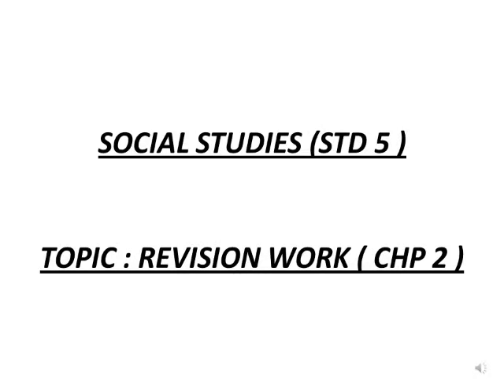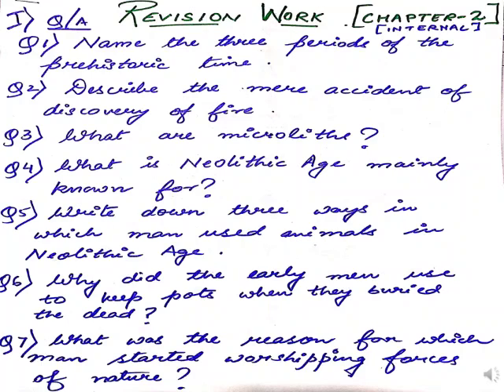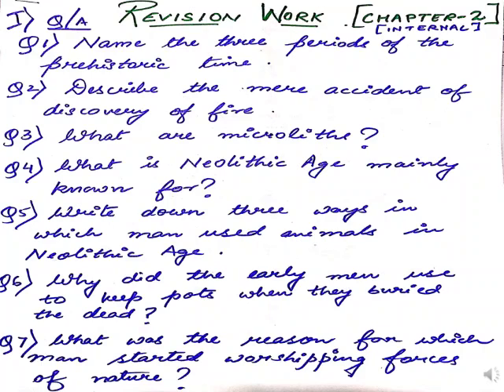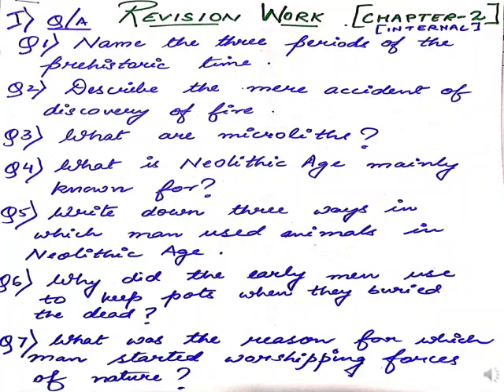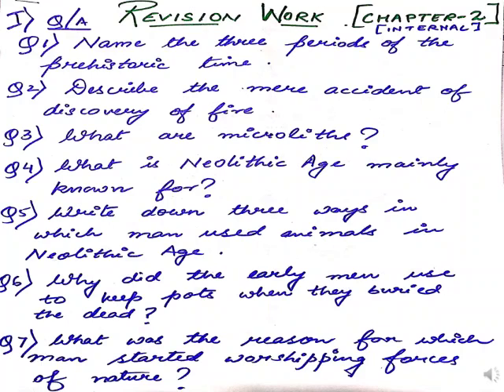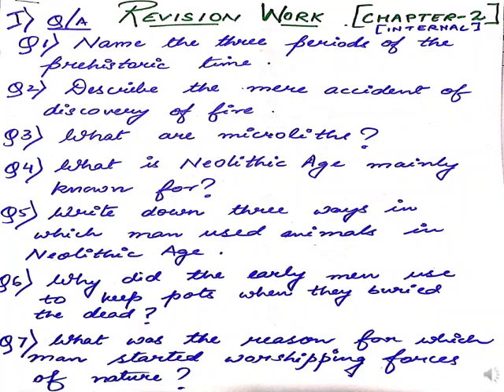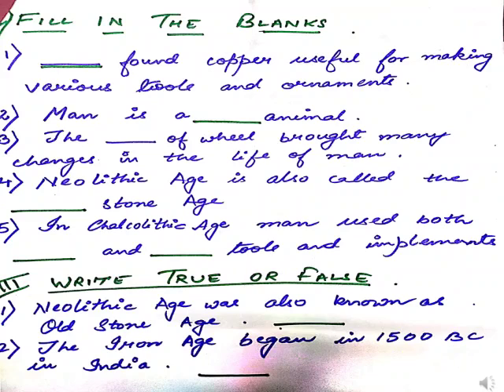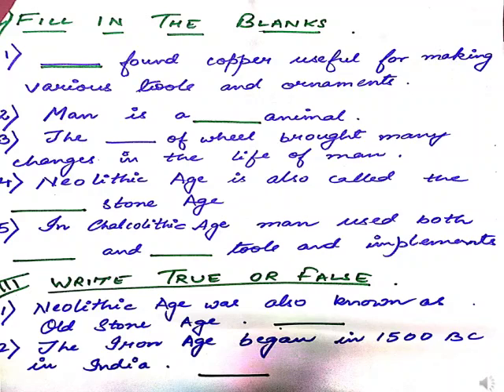Class 5 Revision work Ch 2 SST